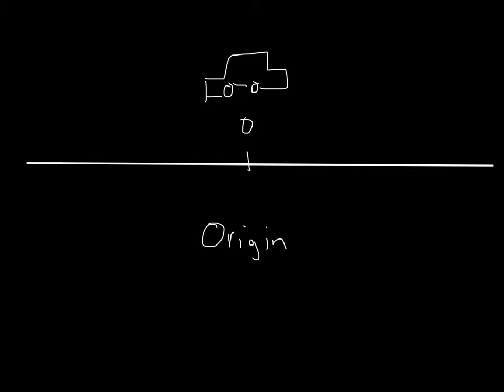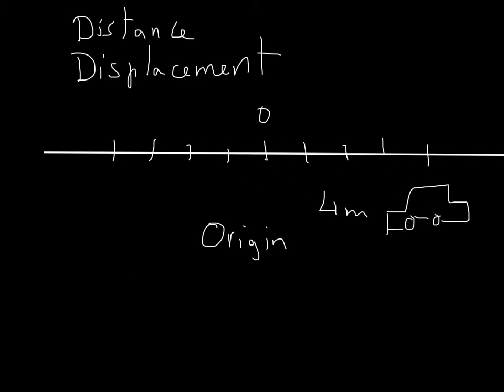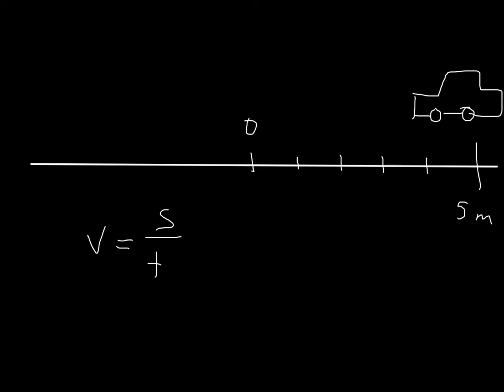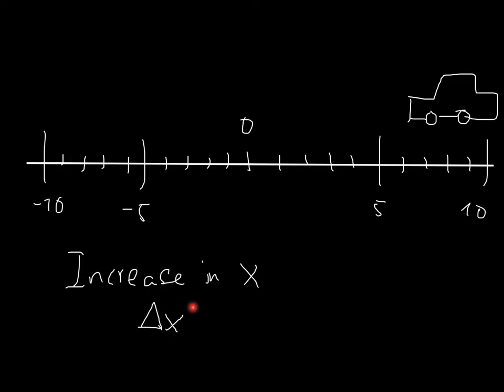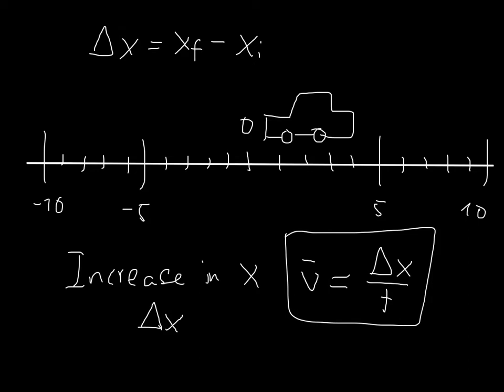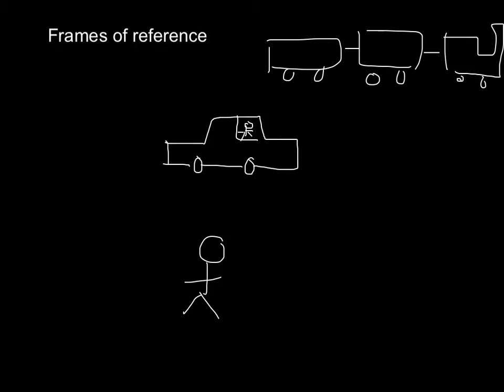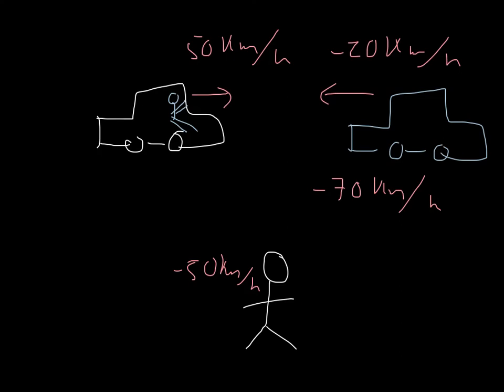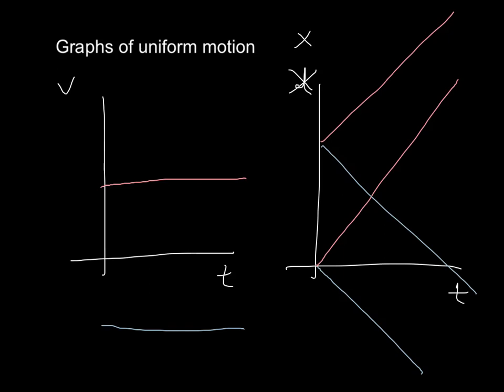IB - Kinematic concepts.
An introduction to the basic concept of kinematics: velocity, speed, displacement and distance.